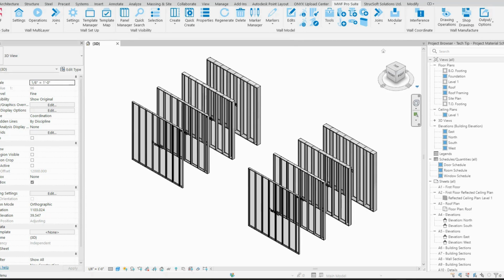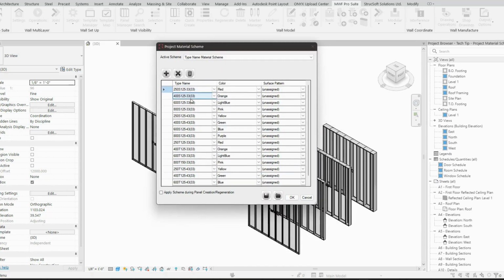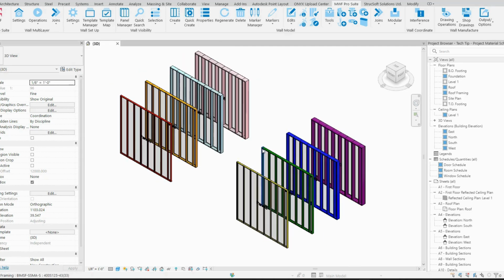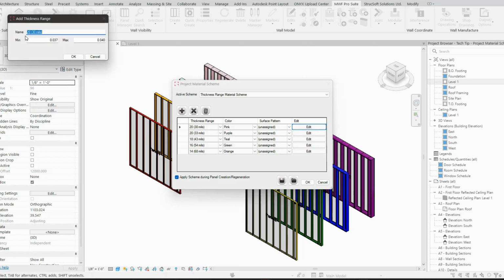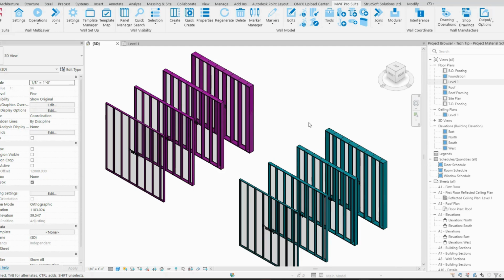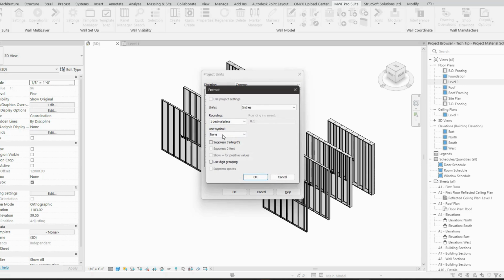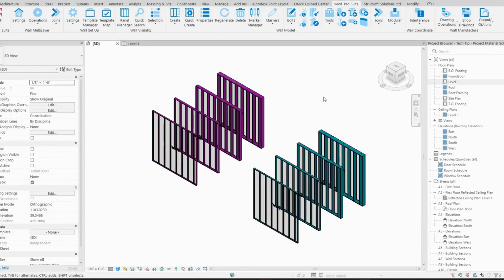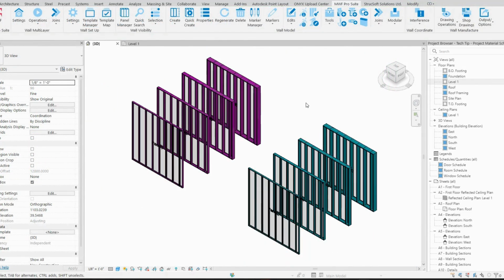How to Color Code Revit Framing | Revit Framing Plugin